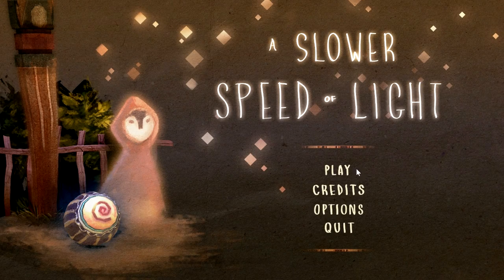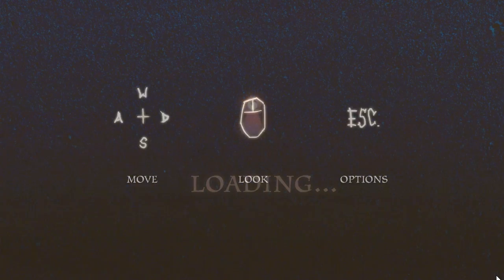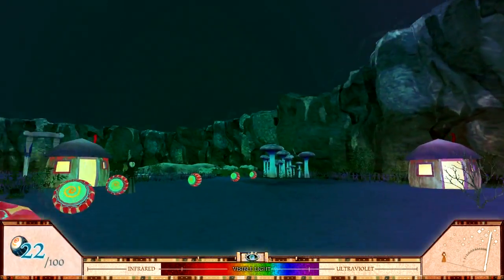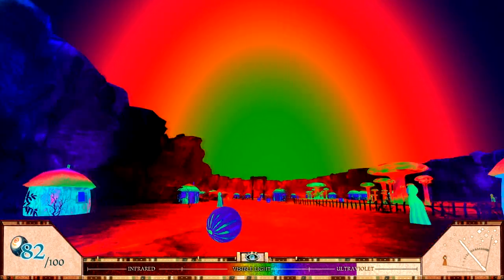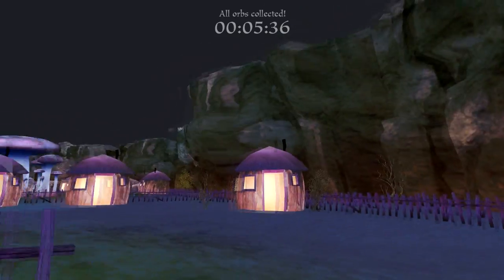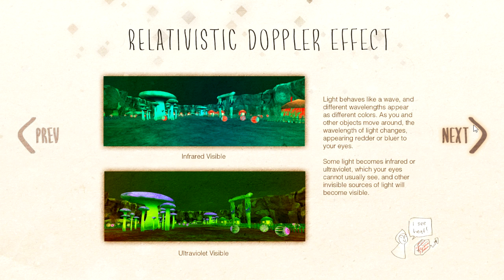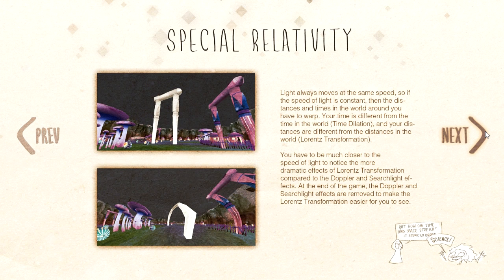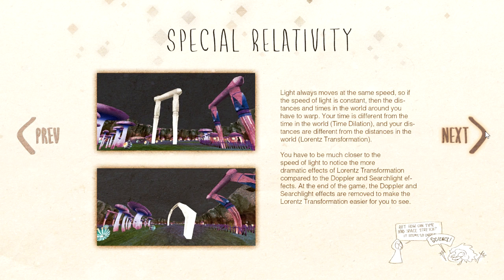Slower Speed of Light - MIND BLOWING Game about Relativity by MIT Game Lab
I've been studying this stuff for decades -- and I have been yearning for the opportunity to VISCERALLY FEEL the perceived effects of traveling near the speed of light... And finally it's here.

I have always had a fascination about Einstein's theories -- but not so much the nuts and bolts and math of them, but VISUALIZING them, FEELING them. The world around us may seem bizarre at times, but the crazy reality is that the universe is WAY FREAKING STRANGER THAN MOST PEOPLE COULD POSSIBLY IMAGINE... Einstein brought this forward just over 100 years ago when he presented his theories of relativity. Some of the realities he uncovered: Time is not a universal constant -- it's malleable. Space can (and does) warp and bend. Gravity is not a "pulling" force, but rather the curvature in space-time which we feel as acceleration when trying to oppose it. This game brings a real-time interactive way of "seeing" some of the strangeness which is "relativistic."

A few notes: This game does not allow for "inverted mouse" (meaning, to look up, you move the mouse down) -- and because I'm old-school gangster, I am no good at the "new" way of mouse-looking, so I had to edit out a lot of "looking at the ground" footage.

This is the first video on my "Carl" account, my old account (which has hundreds more of my videos) is

Music at the beginning: In-game music
Music at the end: Me
Synthesized voices: David and Zira (Microsoft Text to Speech)